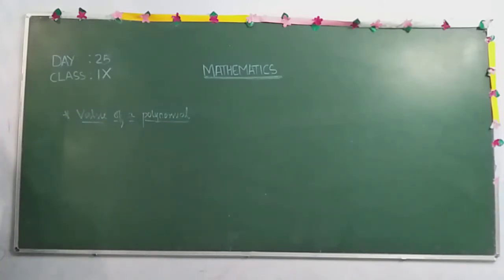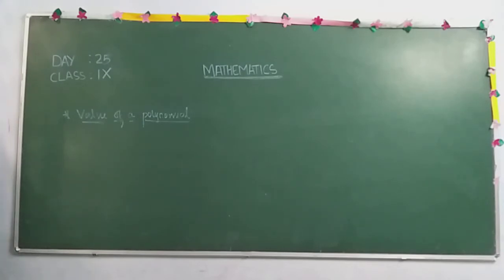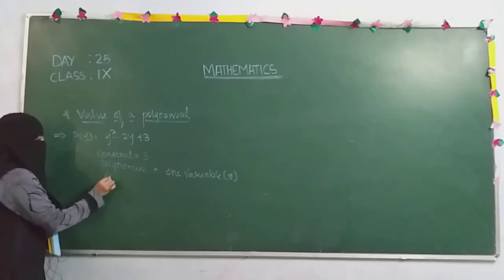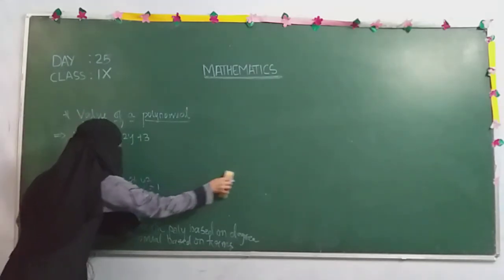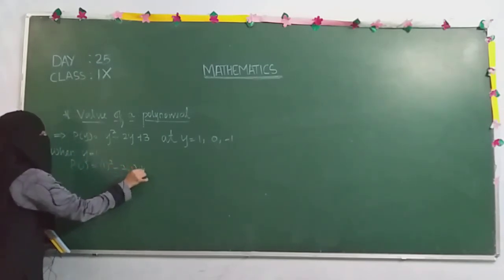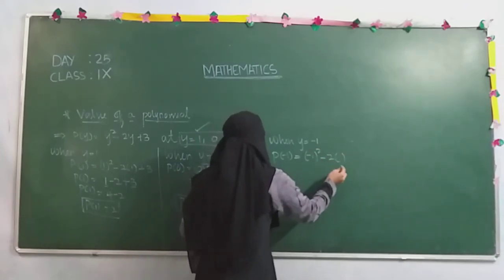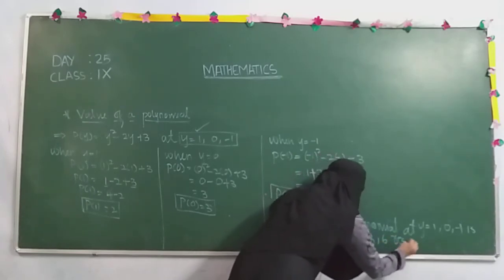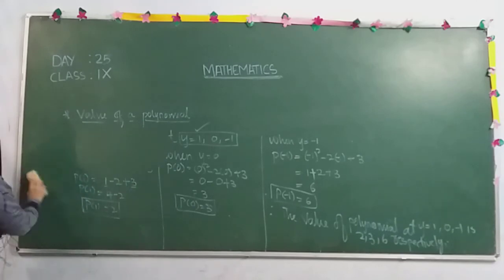Class 9 math Day 9